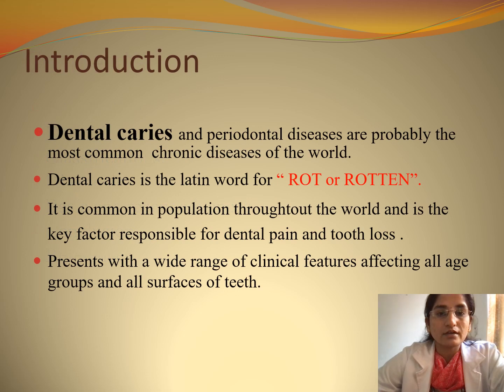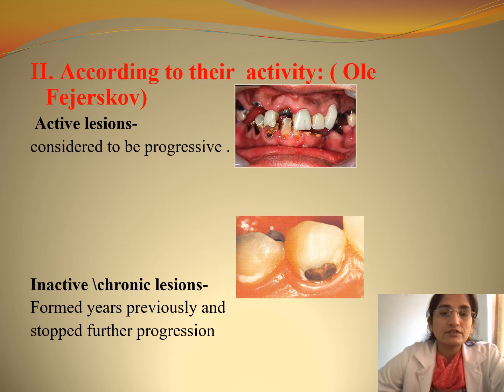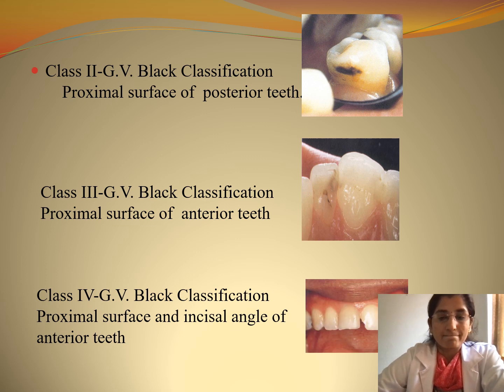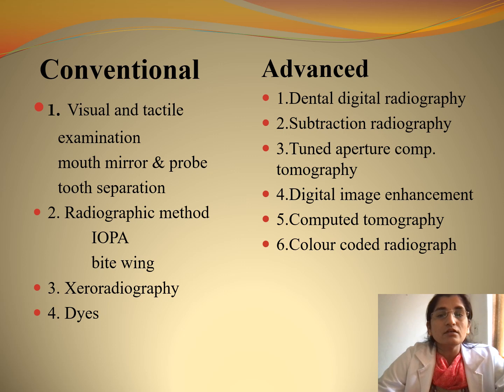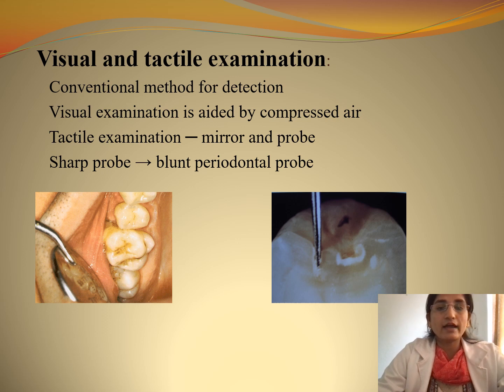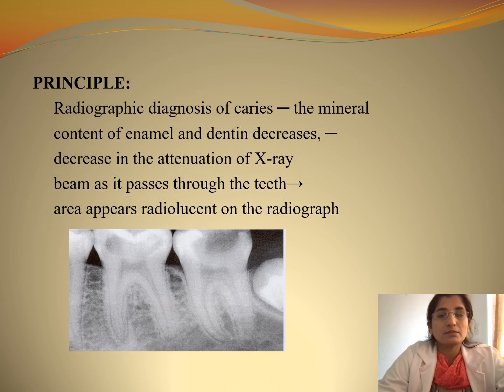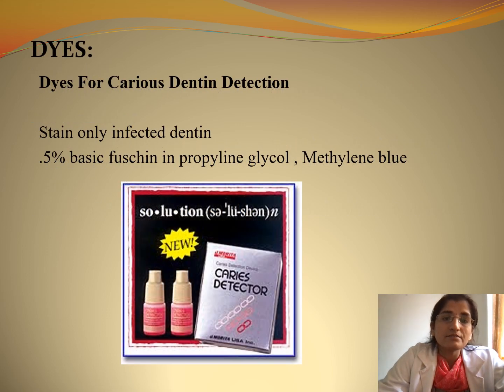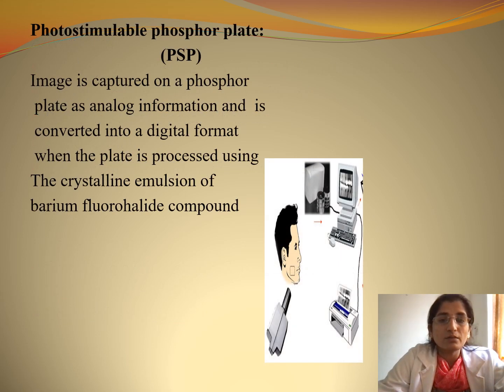DENTAL CARIES OVERVIEW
DENTAL CARIES BY DR. MANJULA KITTUR